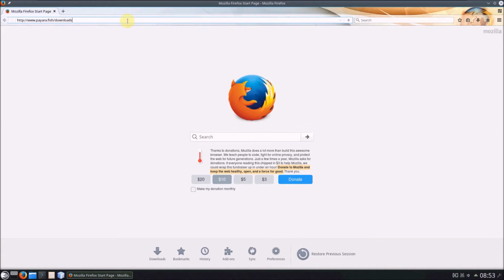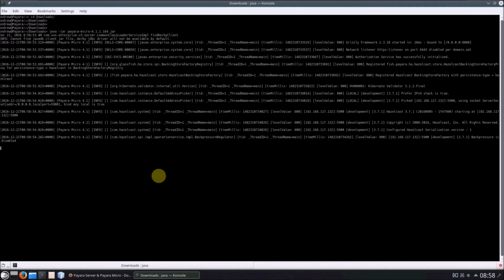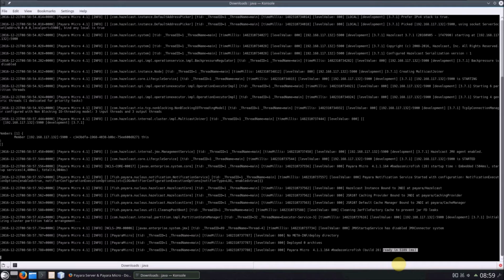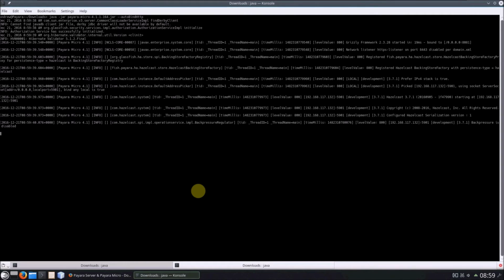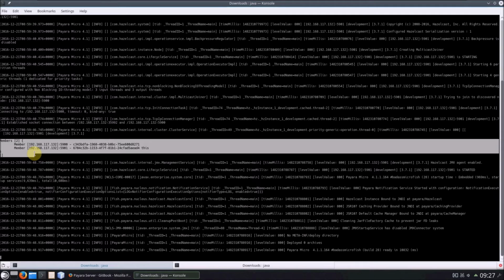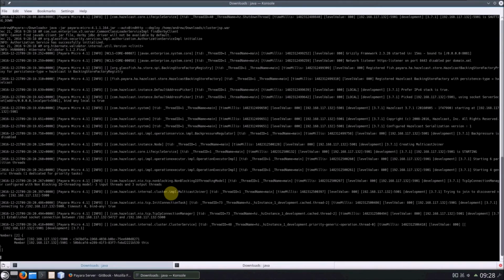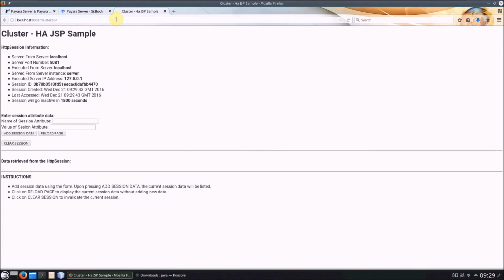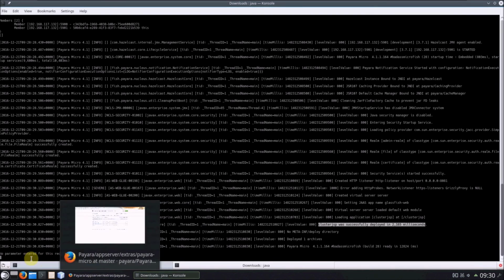Getting Started with Payara Micro 164 - Demo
Have a look at this quick introduction to Payara Micro - see where/how to get it and how to run it.